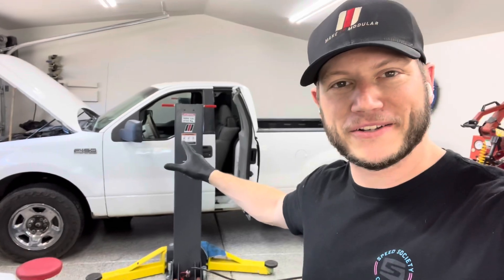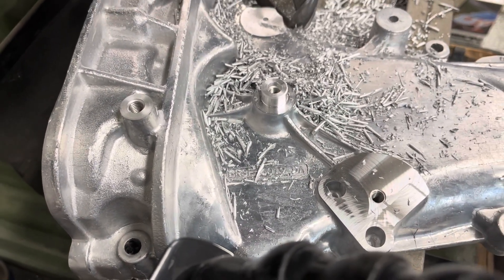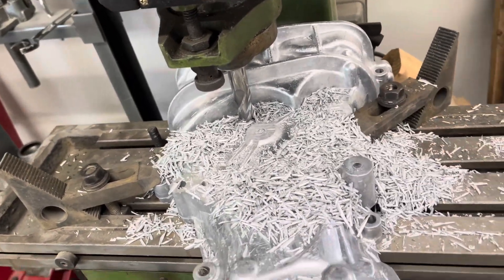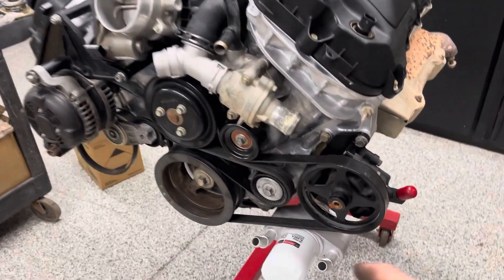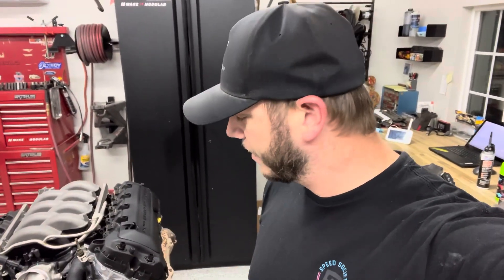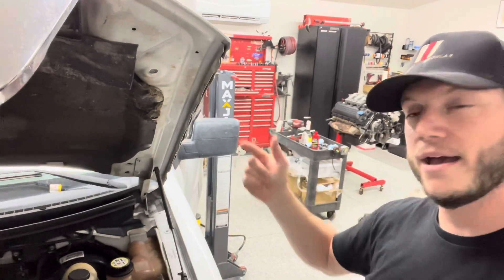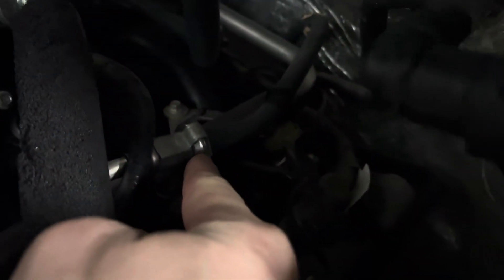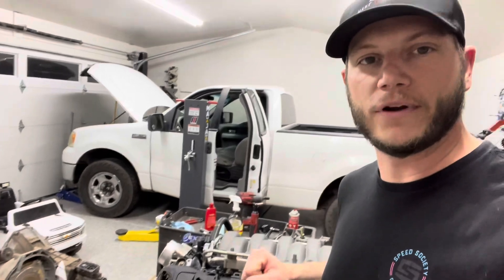I machine into a brand new Coyote timing cover for the 2008 F150 swap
I modify a Mustang timing chain cover in order to use the @PowerByTheHourPerformance Speed Drive bracket for the F150 swap